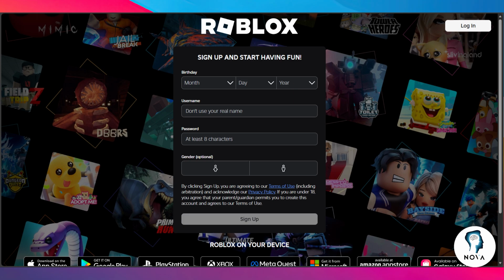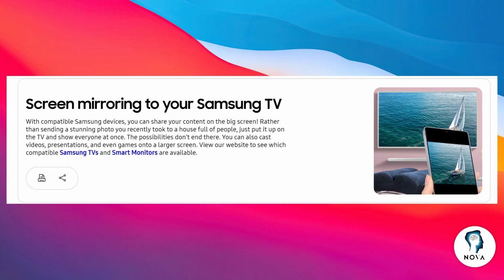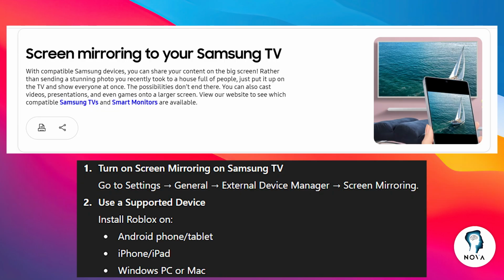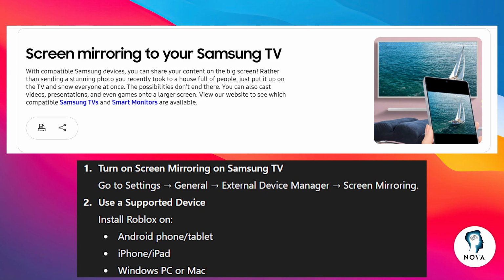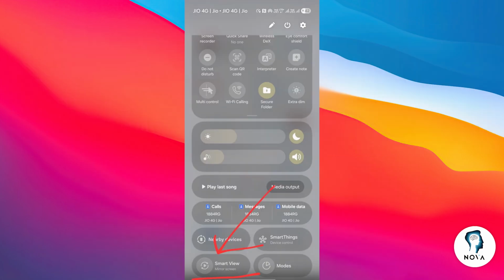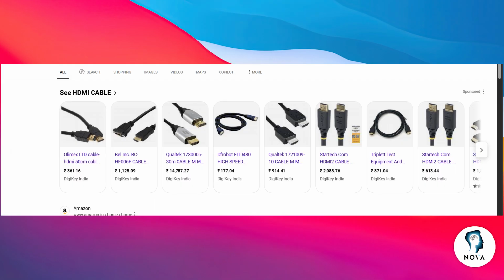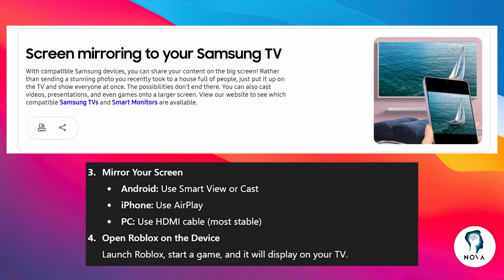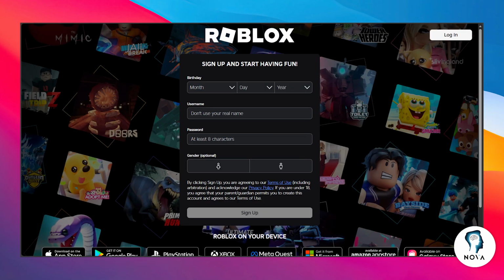How To Download Roblox On Samsung Smart TV - Step by Step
How to download Roblox on Samsung Smart TV and check if Roblox is officially supported. This tutorial explains app availability, supported TV models, and real working methods to play Roblox on a Samsung TV. You’ll also learn screen mirroring and casting alternatives if direct install is not possible. Use this guide to play Roblox on your TV the right way.